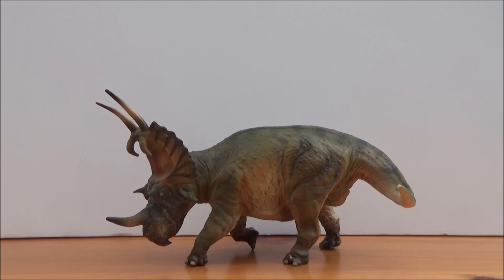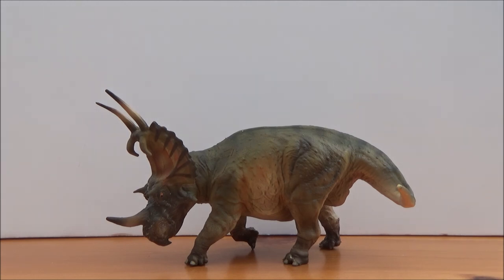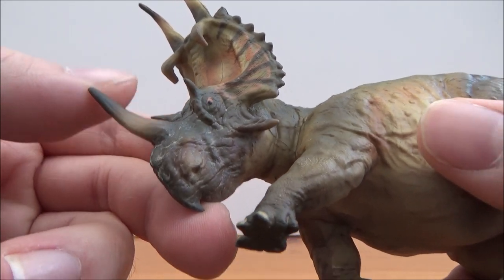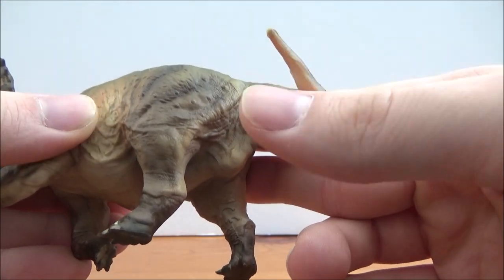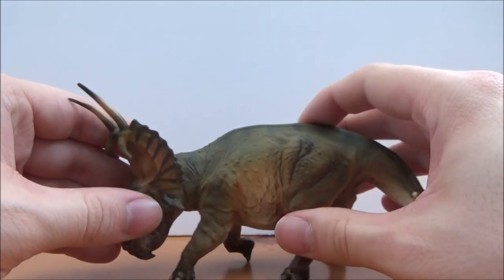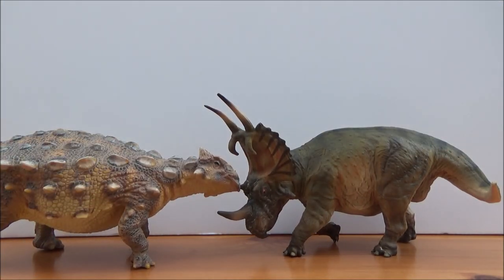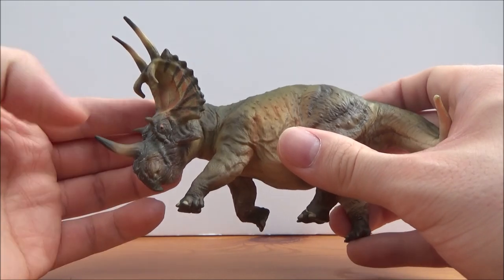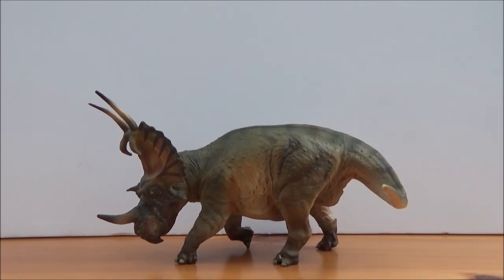PNSO 2019 Duke the Spinops Review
A really nice ceratopsian figure.
For 13+ viewers.